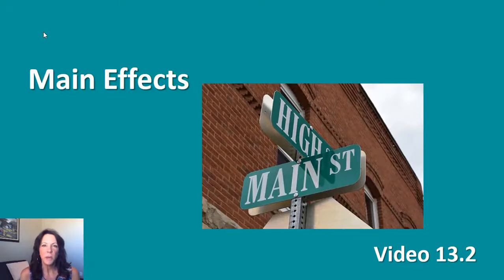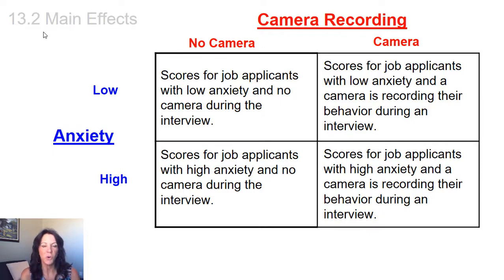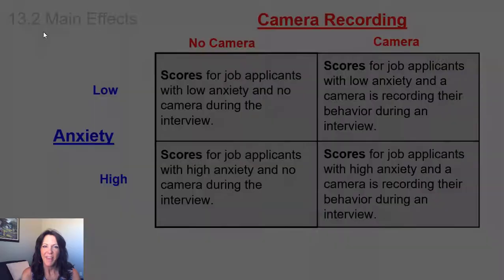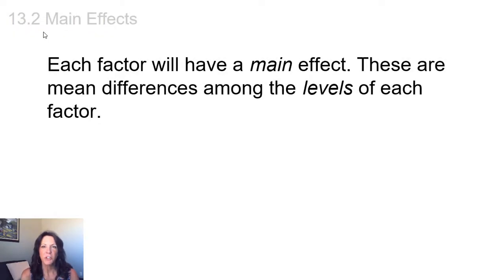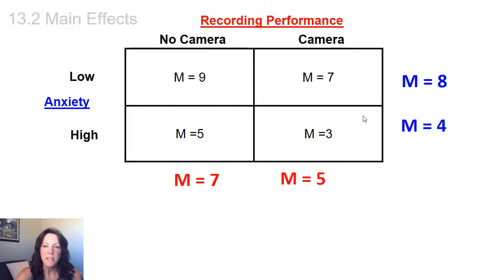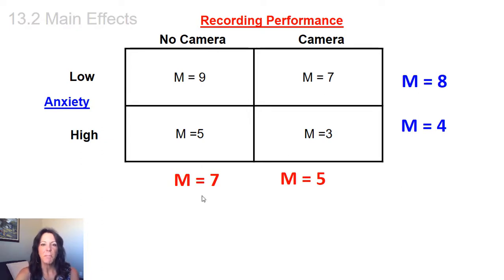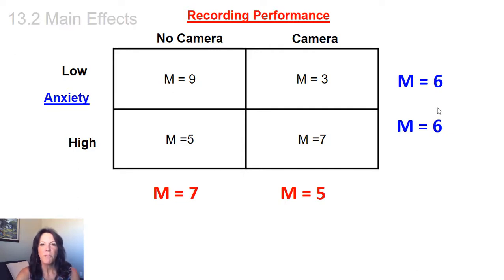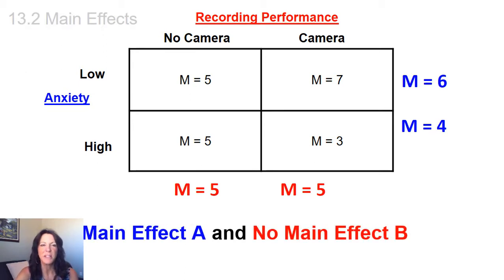PSY 230 Video 13.2: Main Effects